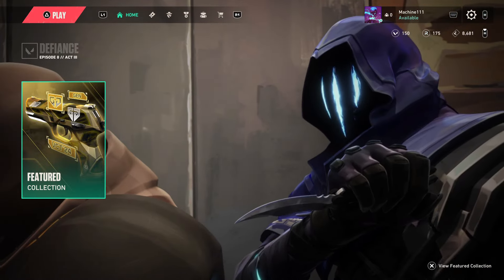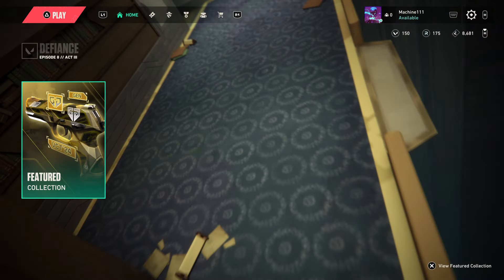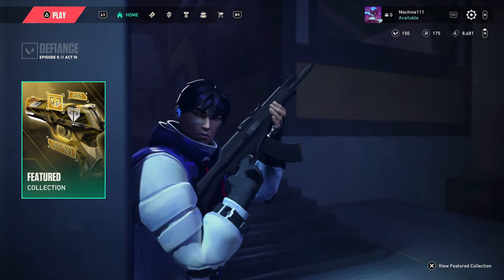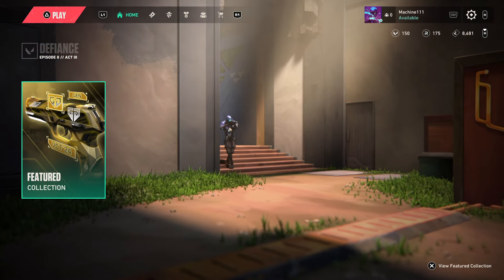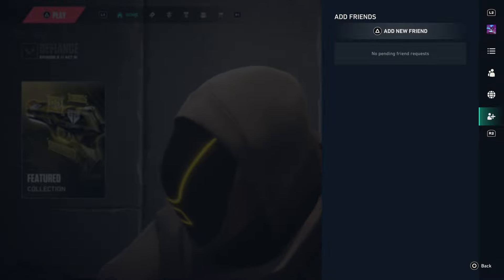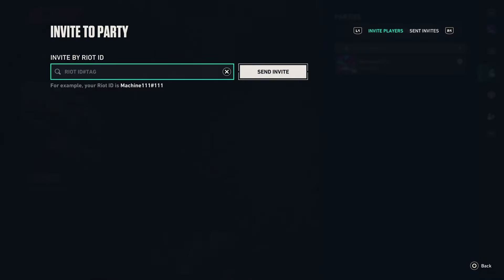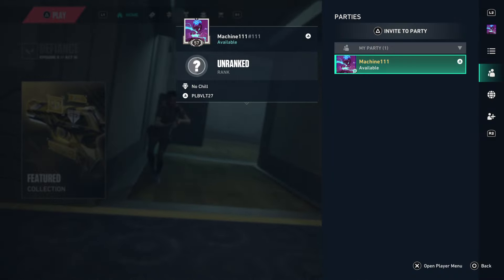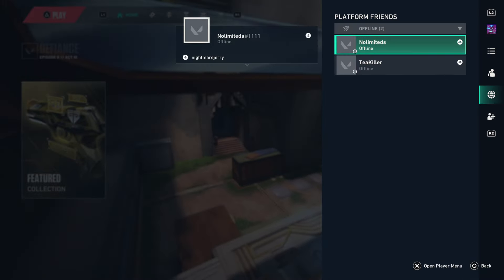Valorant PS5 / XBOX: How To Invite Friends To Party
In this video I will show you How To Invite Friends To Party It's really easy and it will take you less than a minute to do it!